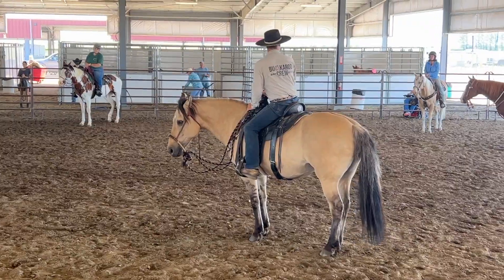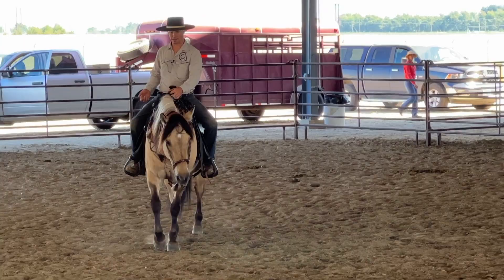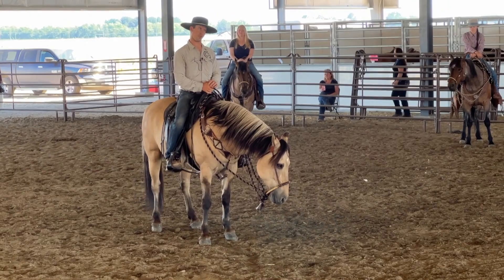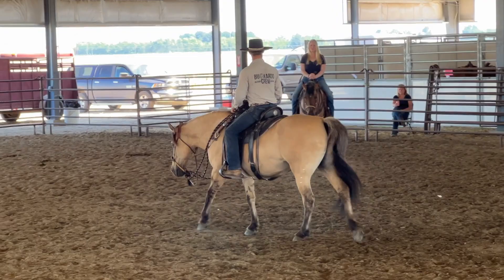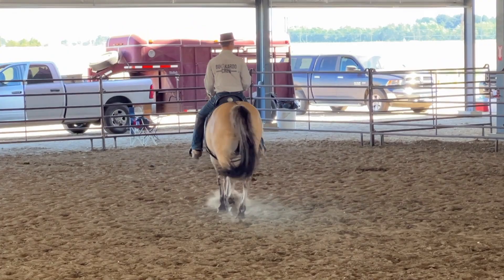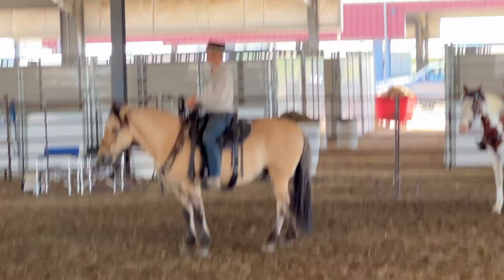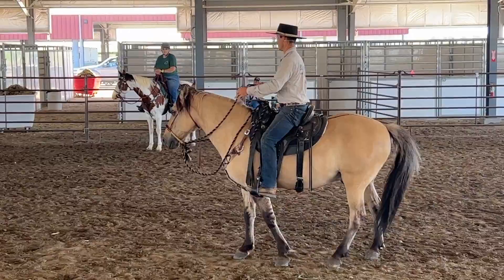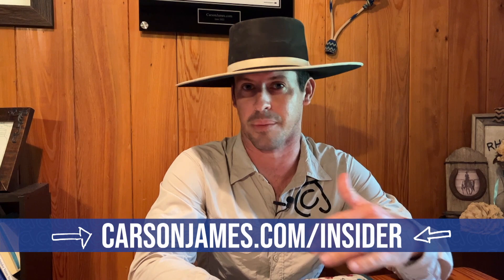They Won’t Show You This On TV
When there is no impulsion in the hind feet, what do you do? It may not be pretty at first, but you will be amazed at how fast your horse will come around.

If you liked this video and would like to receive more things like this, you should become a Carson James Insider. It’s free to join, you'll get invites to my live Q&A Sessions, and even more. Go here to become a Carson James Insider